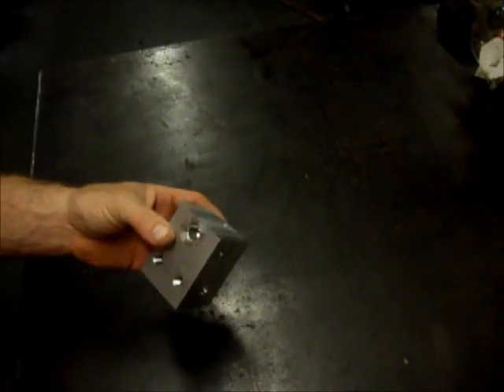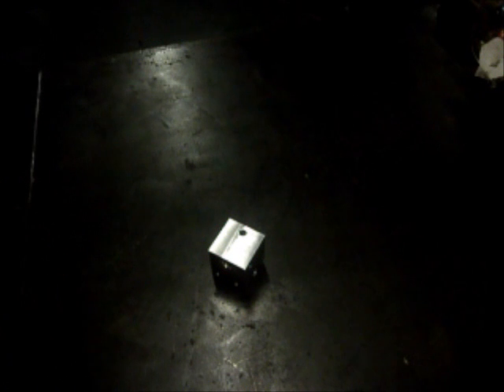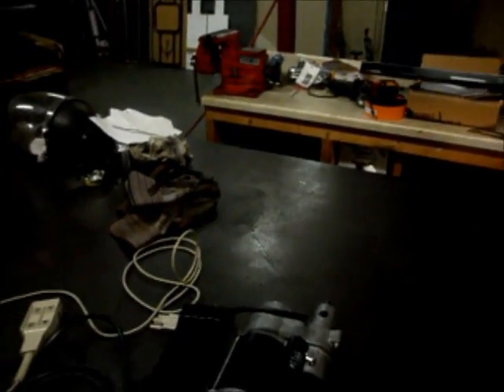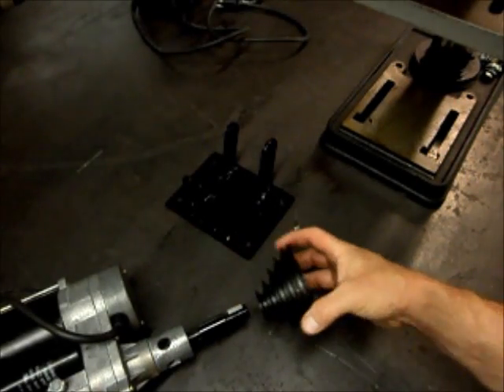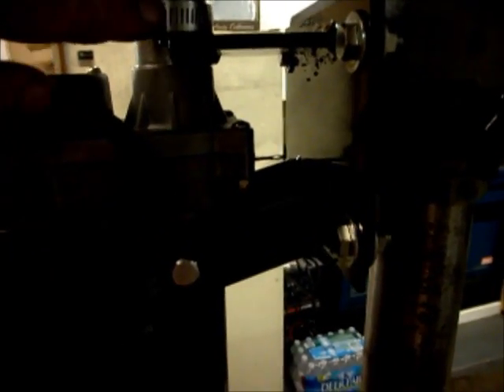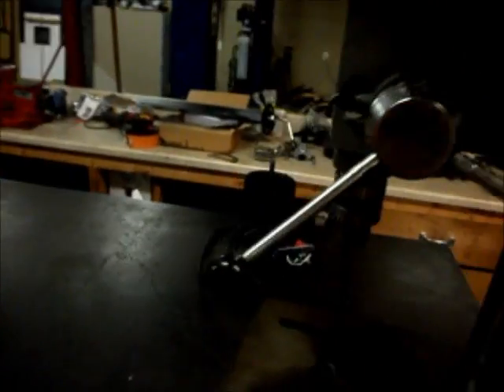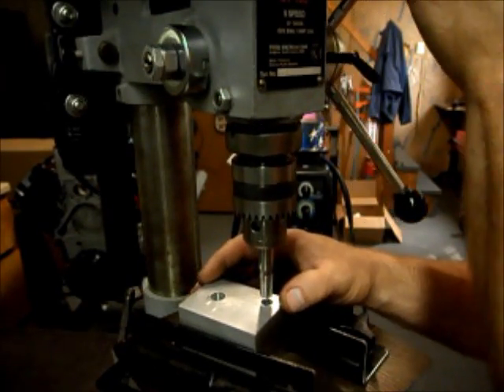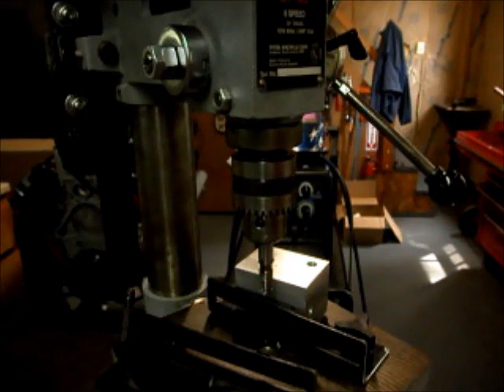Thread Tapping Machine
I needed a tool to tap 1/8 and 1/4 pipe threads into aluminum block. I used an old bench top drill press and electric motor from an adjustable bed to create a tapping machine.